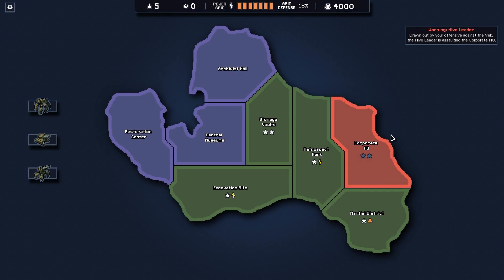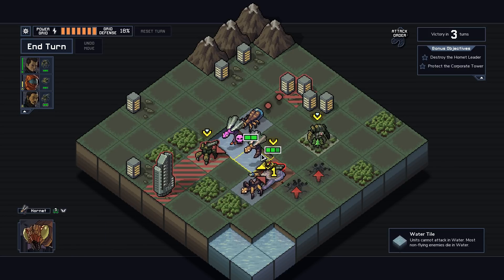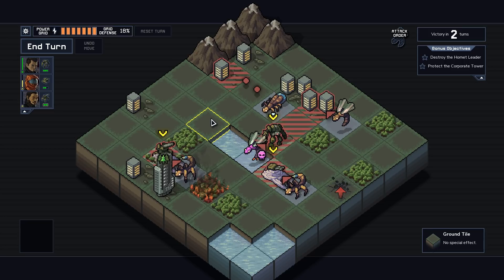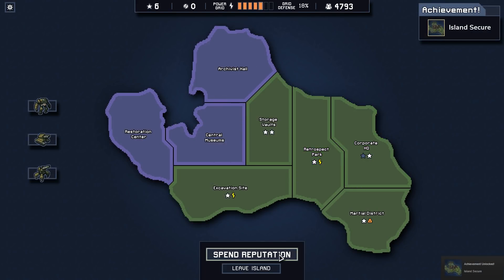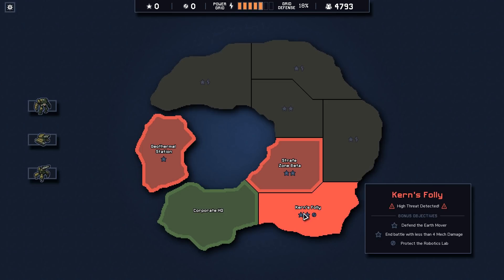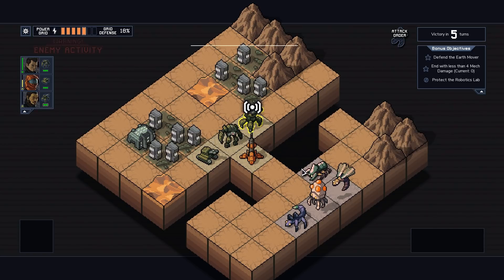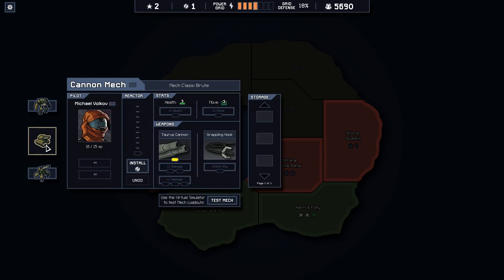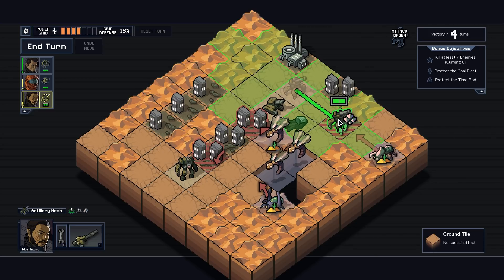Let's Play Into The Breach - PC Gameplay Part 3 - Slug-A-Bug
The remnants of human civilization are threatened by gigantic creatures breeding beneath the earth. You must control powerful mechs from the future to hold off this alien threat. Each attempt to save the world presents a new randomly generated challenge in this turn-based strategy game from the makers of FTL.

Key Features:

    Defend the Cities: Civilian buildings power your mechs. Defend them from the Vek and watch your fire!

    Perfect Your Strategy: All enemy attacks are telegraphed in minimalistic, turn-based combat. Analyze your opponent's attack and come up with the perfect counter every turn.

    Build the Ultimate Mech: Find powerful new weapons and unique pilots as you battle the Vek infestation across Corporate-Nation islands.

    Another Chance: Failure is not an option. When you are defeated, send help back through time to save another timeline!